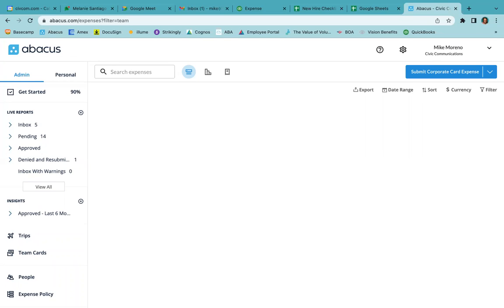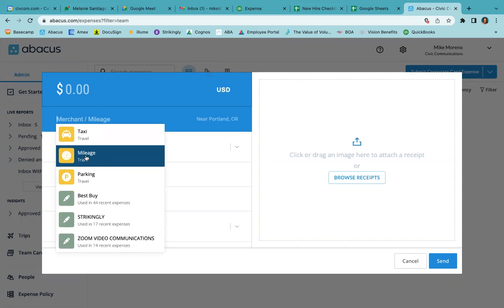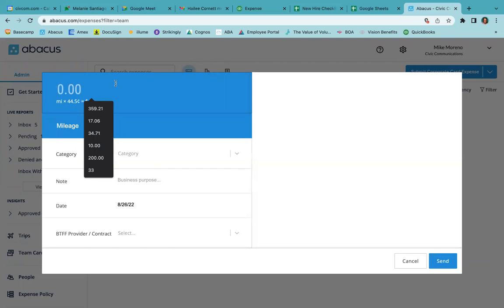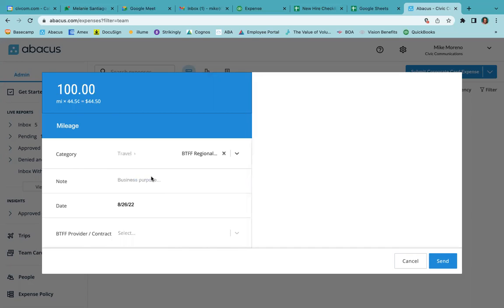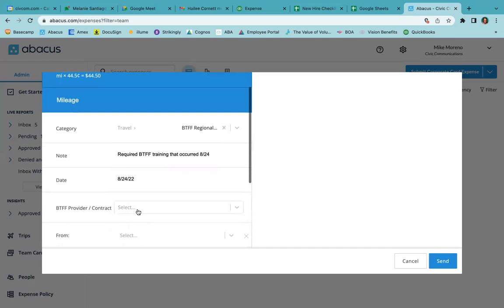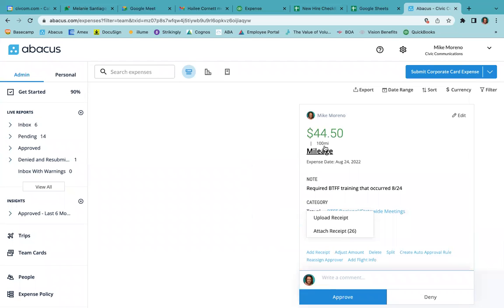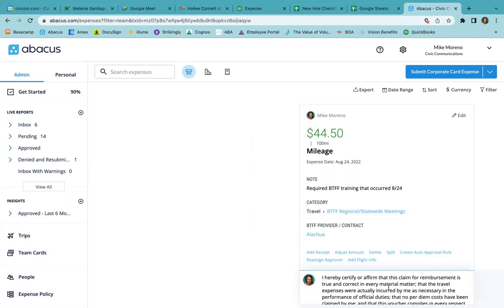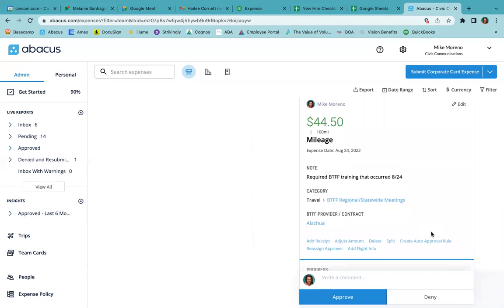Processing Mileage for BTFF Events